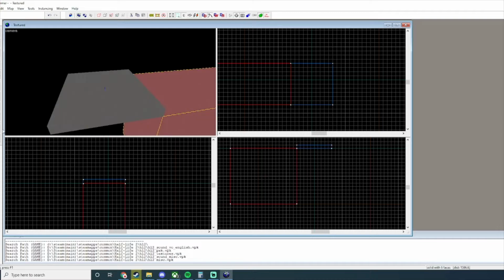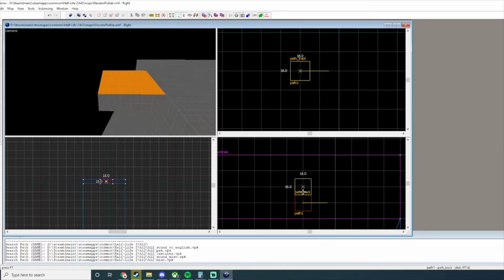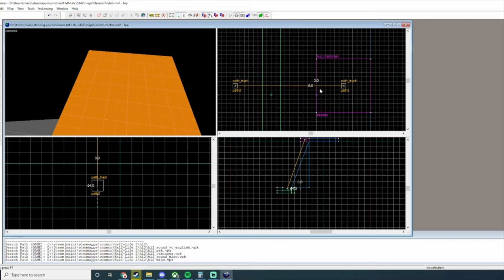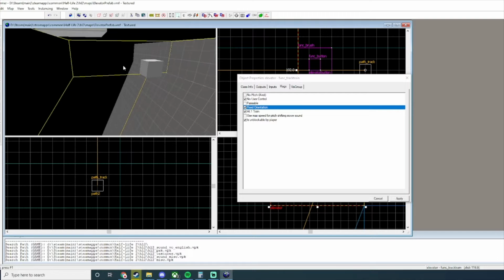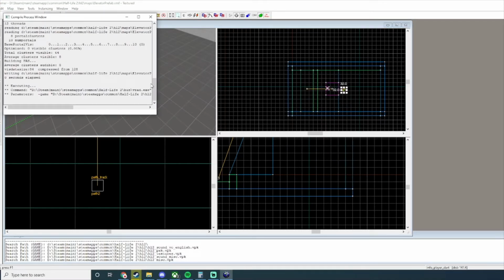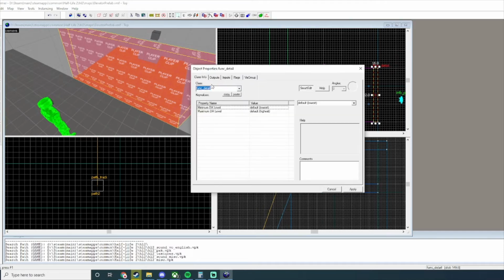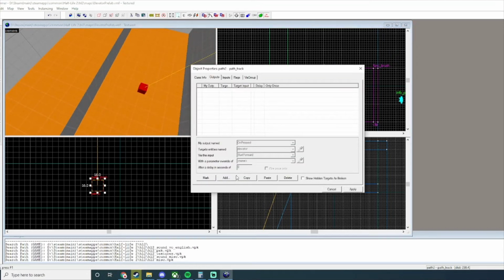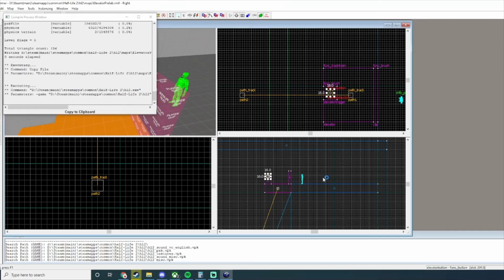Hammer Tutorial 3: Akira Elevator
In this tutorial, we learn how to make the same Akira elevator as Half-Life 1 and Episode 2! I should add, yes this does work in Half-Life 1's hammer, as they are effectively almost the exact same thing.

(It's occurred to me that Mediafire has a time limit on the files, I apologize.